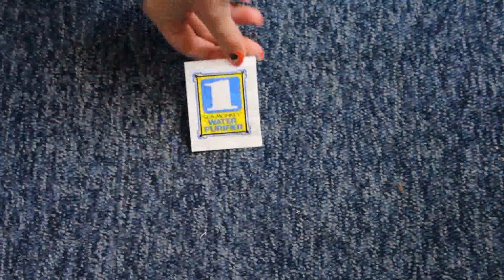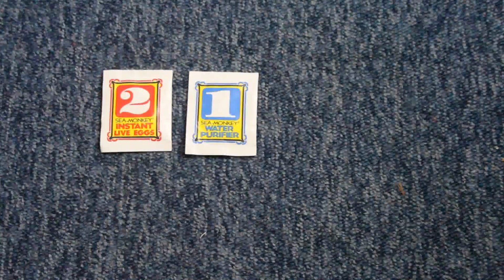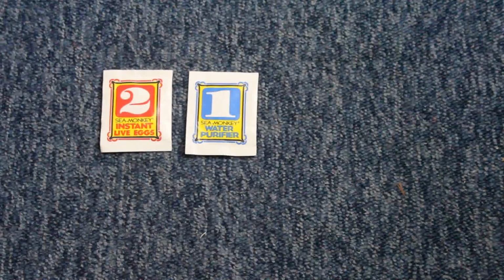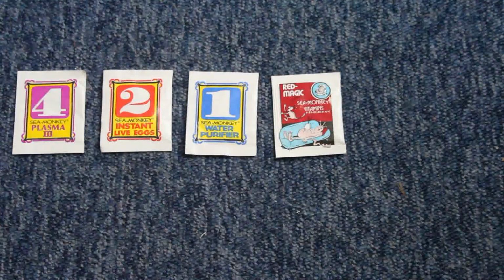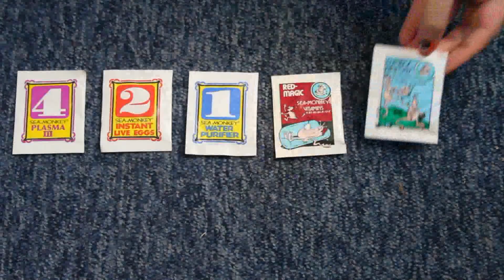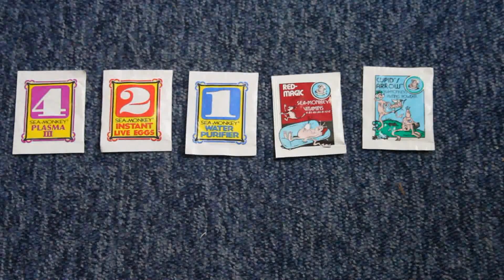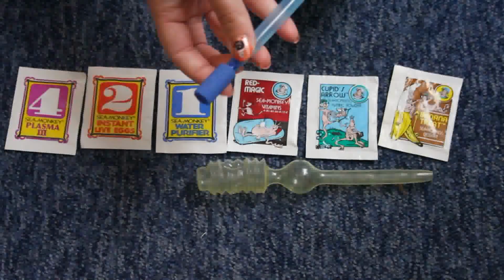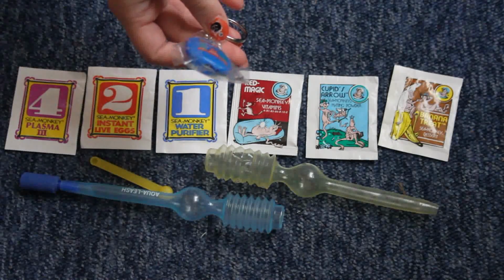NEW STUFF TO TRY | Seamonkeys Ep 7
So I picked myself up 6 new sachets to try out with my Seamonkeys, in this video I talk through everything I have and how they work. Also I add some new eggs to some fresh water!